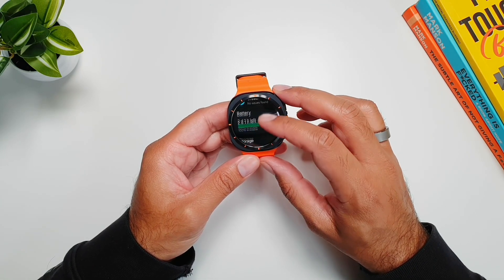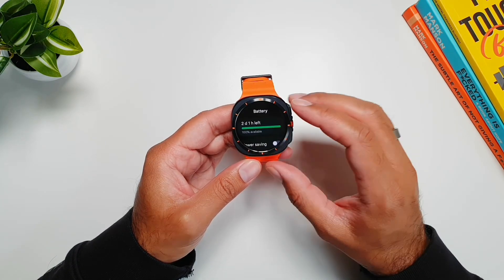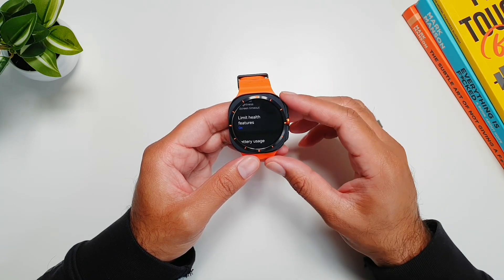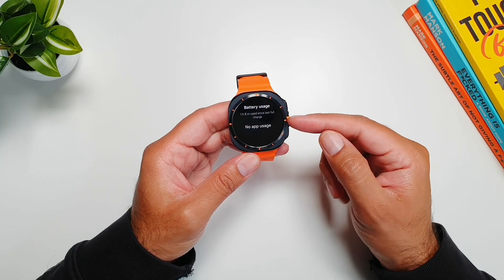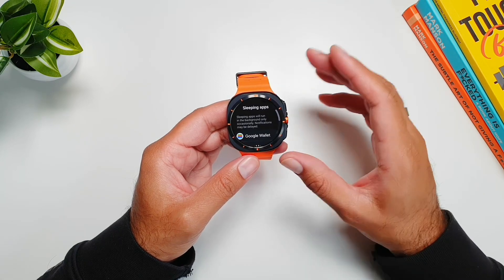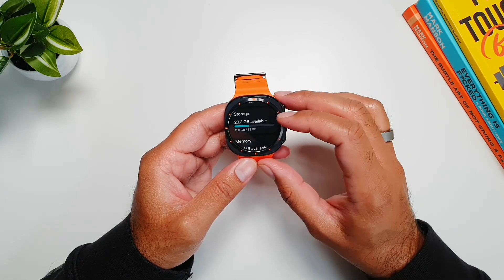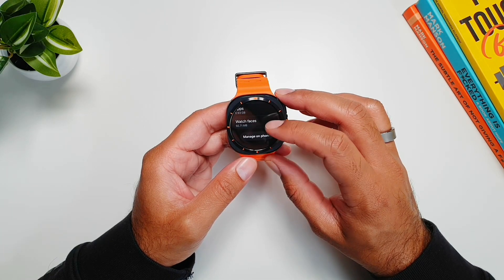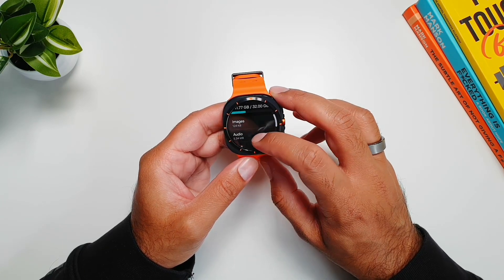How to use Device Care on Samsung Galaxy Watch Ultra!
Samsung Galaxy Watch Ultra:

Galaxy Watch Ultra Marine Band:

Galaxy Watch Ultra Trail Band:

Galaxy Ring:

Galaxy Watch Ultra Screen Protector:

Galaxy Watch Ultra Spigen Rugged Armor Case:

Galaxy Watch Ultra Spigen Rugged Armor PRO Case:

Best Creativity Camera:

Best Fitness Tracker:

Best Home Printer:

Best SD Card:

Best Storage Solution: